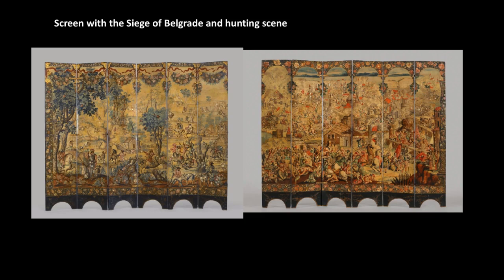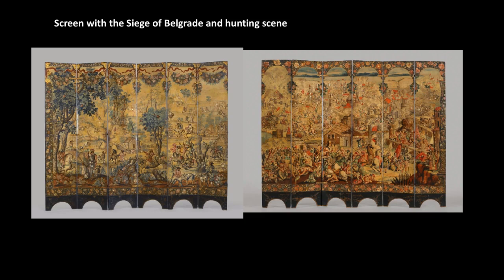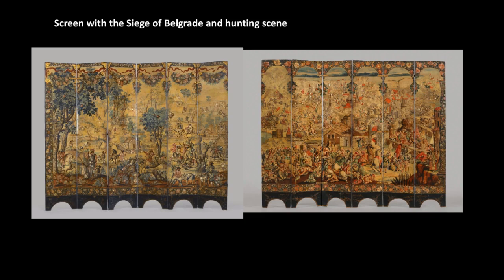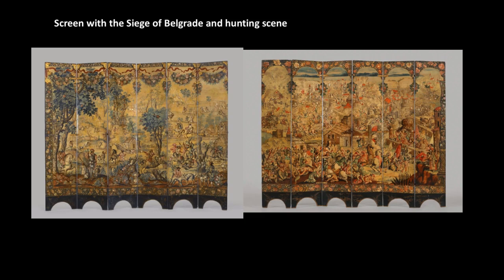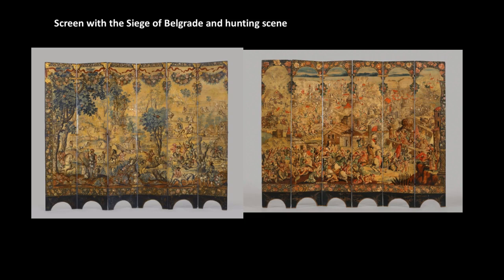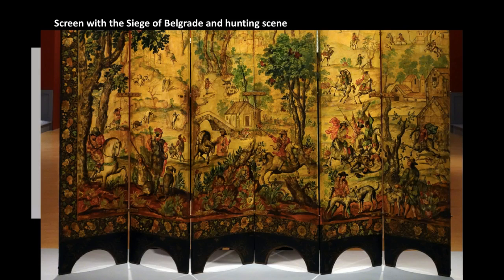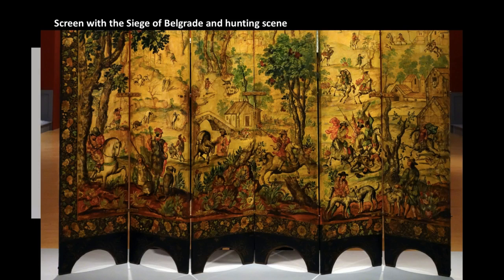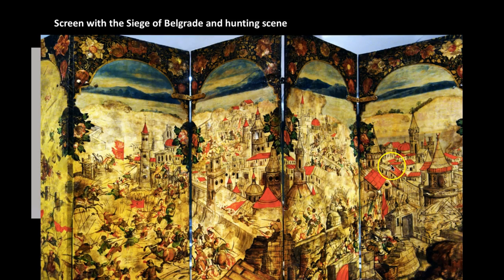Screen with the Siege of Belgrade and Hunting Scene